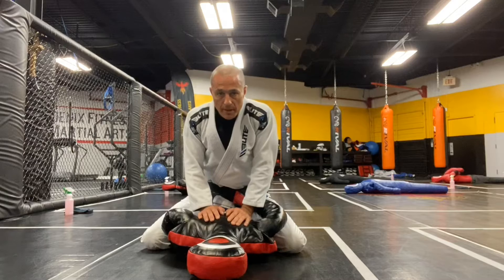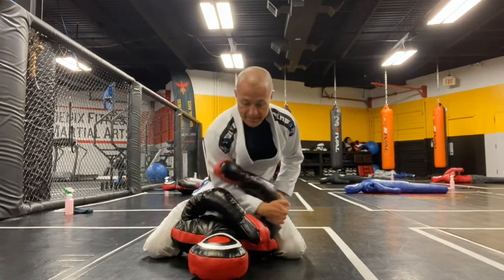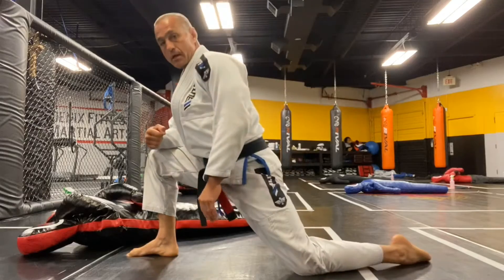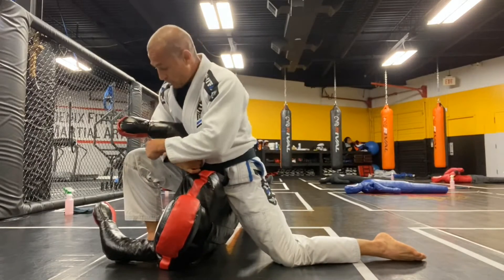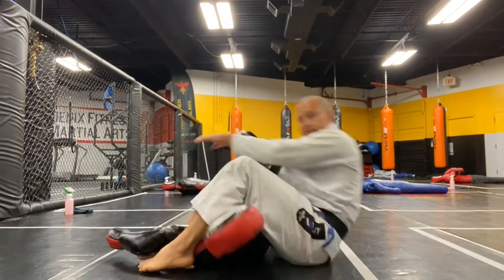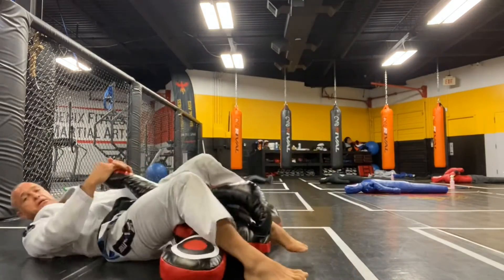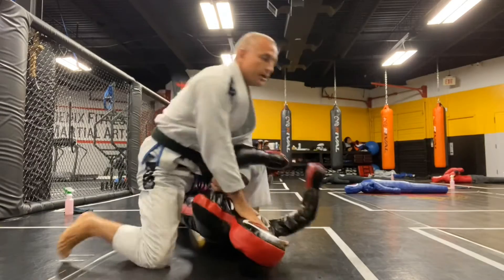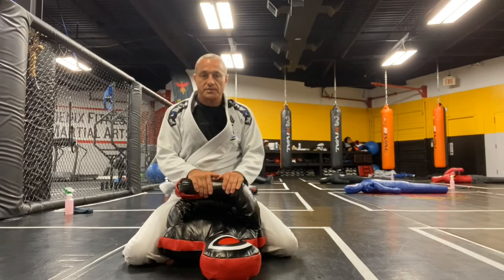Arm bar from mount drill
Improve your arm bar from mount using a grappling dummy by practicing:
1. Securing the arm
2. Turning to set up the attack
3. Stepping over, pinching the knees and sitting back to finish
+ bonus drill
4. Leg windmilling back into mount